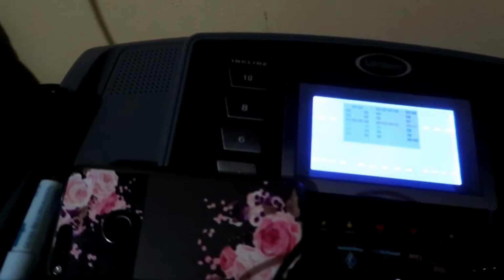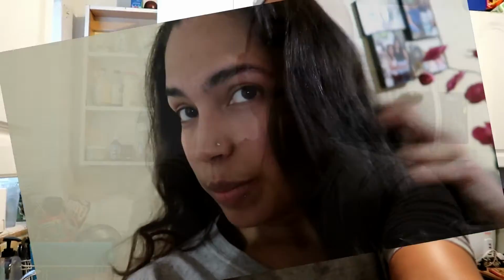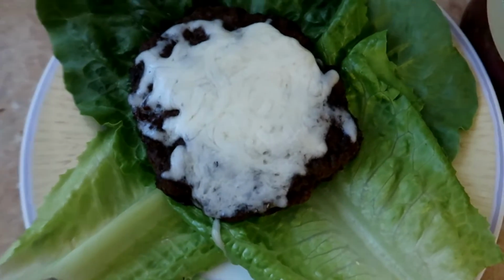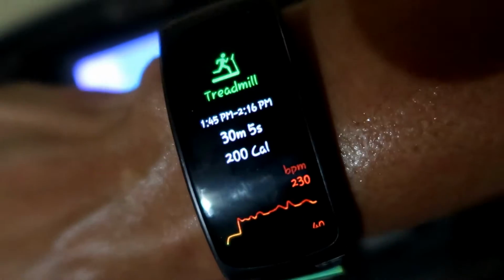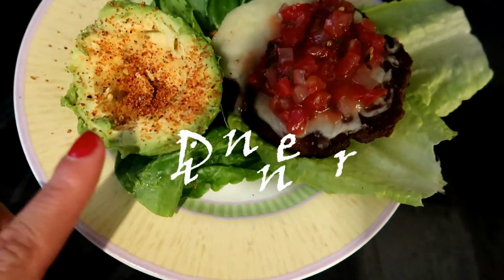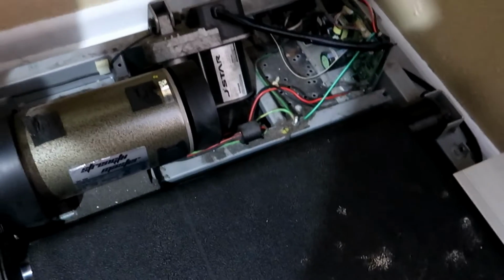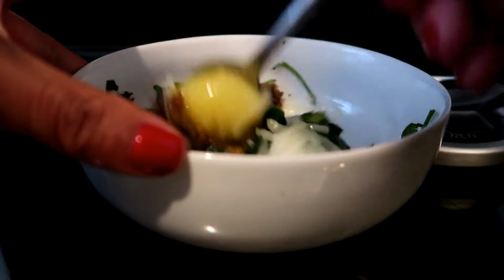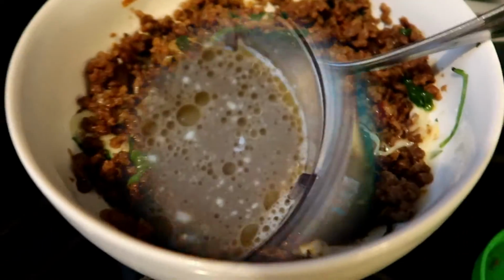My Weightloss Journey-Keto/low carb- week 3-ItsMaritsabel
🌻Weightloss Journey-Keto/low carb- week 3-ItsMaritsabel

This is week 3 of my weight-loss journey. Hope you enjoy and feel free to give tips and/or advice.  :)